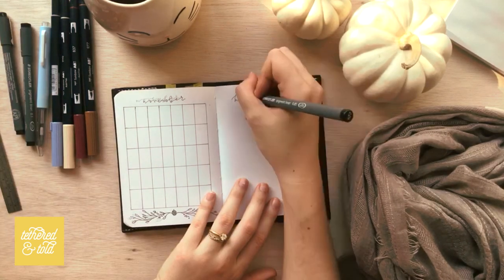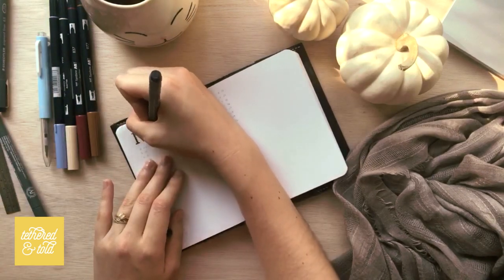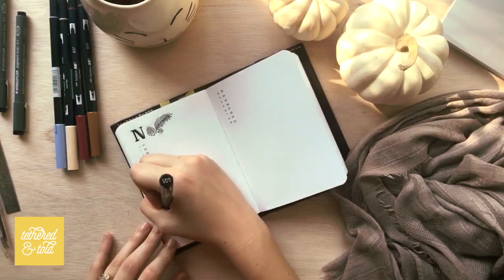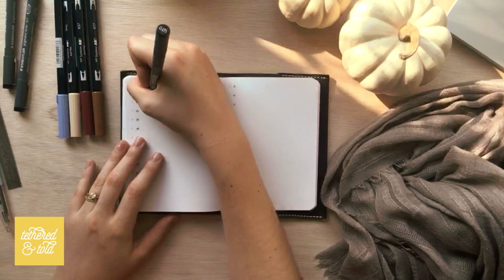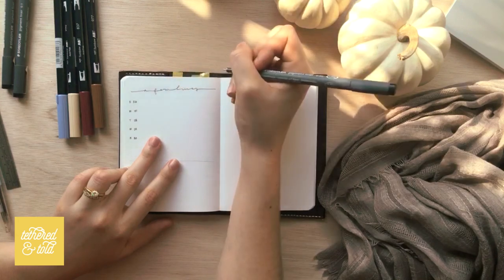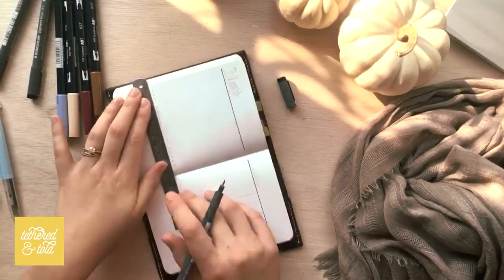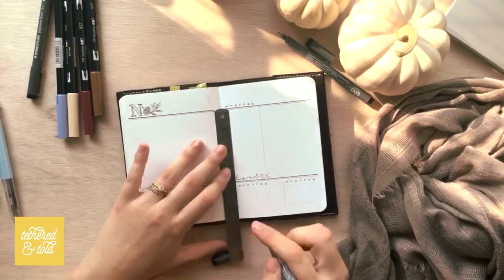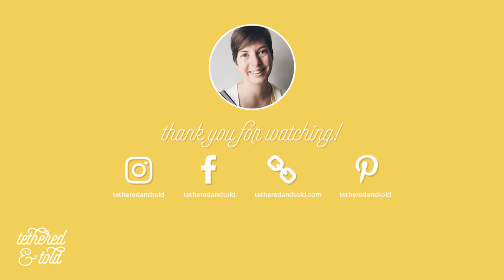Plan With Me // November 2017 + October Flip-Through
✧ ✧ ✧ ✧ ✧ ✧ DESCRIPTION BELOW ✧ ✧ ✧ ✧ ✧ ✧

Welcome to another Plan With Me, featuring all things fall, cozy, & magical for the month of November. I hope you enjoy my bullet journal set-up & that it helps you get ideas for the coming month.

Please DO tag us on Instagram if you end up drawing inspiration from these spreads or the monthly theme. We love the bullet journal community & seeing what everyone does.

✿ MATERIALS USED ✿
⇨ Nuuna notebook in metallic gold (size S) // nuuna.com
⇨ Tombow Dual Brush Pens //
⇨ Staedtler pigment liners 0.5, 0.1, & 0.05 //
⇨ Pentel Vicuña .38 black //

⇨ Metal ruler //

✿ MUSIC ✿

✿ Inspiration ✿